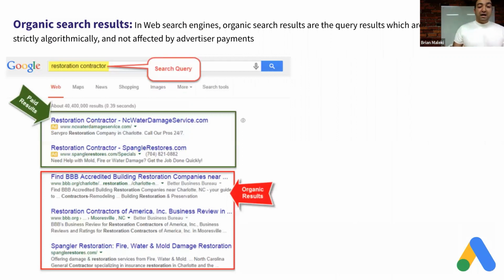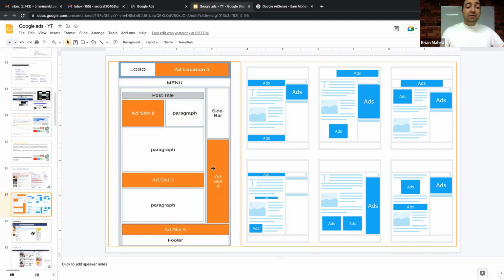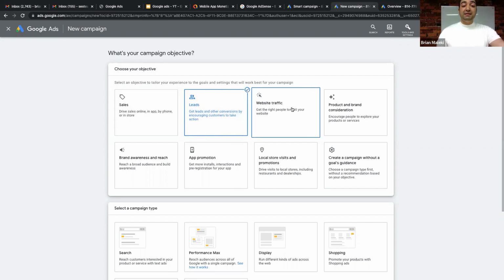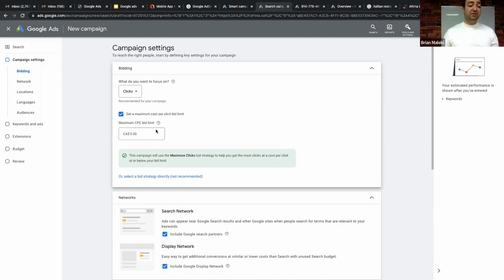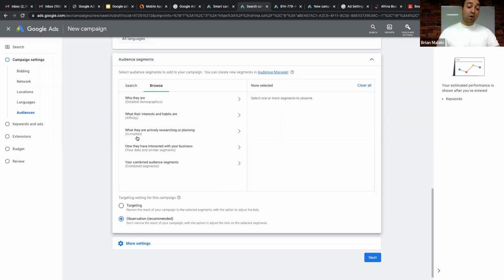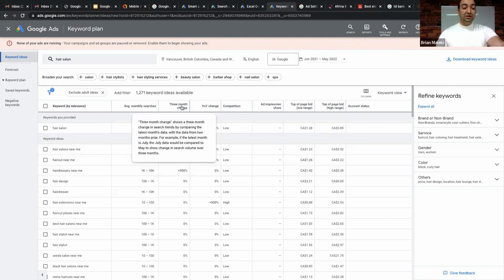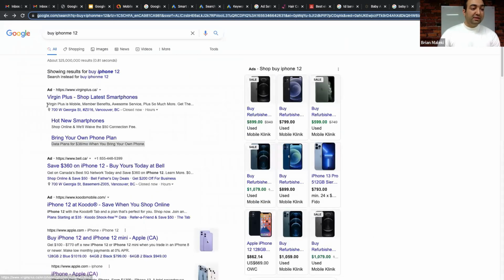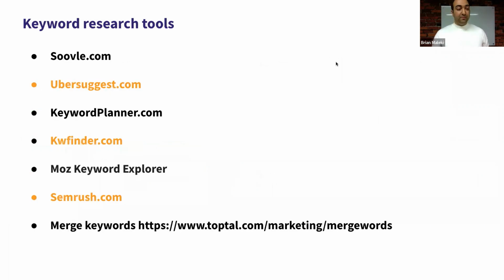Google Ads Tutorial 2022 Step-by-Step [ Live Webinar ]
A 𝐂𝐥𝐞𝐚𝐫 Google Ads Tutorial For Beginners Taught By Certified College Instructor in Vancouver, Canada. Set up your first campaign today!

✅ In this Step-By-Step google ads tutorial for beginners, you'll learn step-by-step how to run ads on google 𝐄𝐕𝐄𝐍 𝐈𝐅 𝐘𝐎𝐔'𝐑𝐄 𝐀 𝐂𝐎𝐌𝐏𝐋𝐄𝐓𝐄 𝐁𝐄𝐆𝐈𝐍𝐍𝐄𝐑.

✅ 𝐌𝐔𝐒𝐓-𝐊𝐍𝐎𝐖 𝐓𝐎𝐎𝐋𝐒 𝐓𝐎 𝐂𝐑𝐄𝐀𝐓𝐄 𝐀 𝐒𝐔𝐂𝐂𝐄𝐒𝐒𝐅𝐔𝐋 𝐆𝐎𝐎𝐆𝐋𝐄 𝐀𝐃𝐖𝐎𝐑𝐃𝐒 𝐂𝐀𝐌𝐏𝐀𝐈𝐆𝐍

1- Keyword Planner
2- KWfinder
3- Ubersuggest
4- Moz Keyword Explorer
5- Semrush Keyword tool
7- Soovle.com
8- Ahref keyword tool

✅ 𝐖𝐇𝐀𝐓 𝐘𝐎𝐔 𝐂𝐀𝐍 𝐄𝐗𝐏𝐄𝐂𝐓 𝐓𝐎 𝐋𝐄𝐀𝐑𝐍:
1- Google ads Fundamentals & essential Google ads metrics
2- How to get your account up and running with Google Ads properly like Google ads Specialists
3- Learn how to apply the different types of campaigns to the Ads structure
4- How to target your audience properly and professionally
5- Learning about the cost-per-click bid, and how CPM, CPV, and CPA that
you can leverage in your advertising strategy
6- 𝐇𝐨𝐰 𝐲𝐨𝐮 𝐜𝐚𝐧 𝐦𝐚𝐤𝐞 𝐦𝐨𝐧𝐞𝐲 𝐨𝐧𝐥𝐢𝐧𝐞 by learning how to create Google ads campaigns and connecting your website with Google AdSense & Google Admob
7- How to set up the bid and daily budget
8- How to set up your ad groups and our keyword match types
9- How to create a compelling Ads

✅ This is a great COMPLETE A-Z Google Ads Course to maximize your conversions while paying as little as possible for your clicks!

✅ 𝐁𝐄𝐍𝐄𝐅𝐈𝐓𝐒 𝐎𝐅 𝐆𝐎𝐎𝐆𝐋𝐄 𝐀𝐃𝐒:
Google ads are a great way to capture new leads, drive traffic, and boost sales for your business.